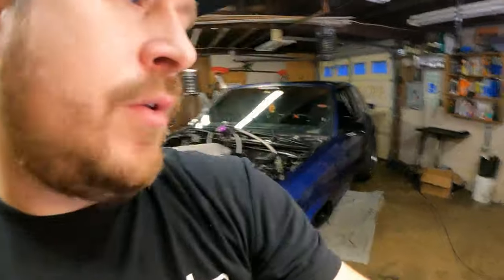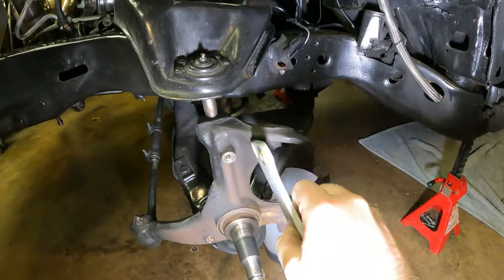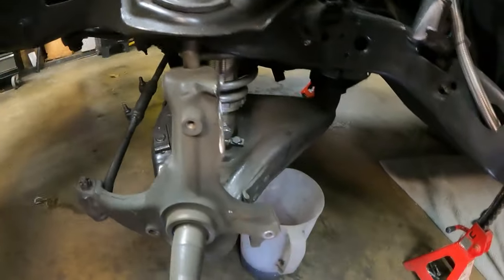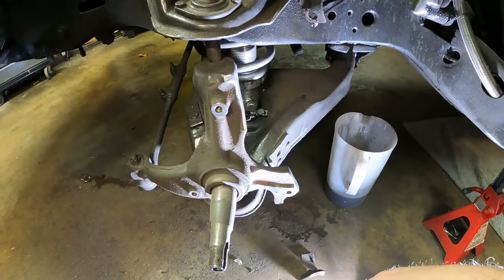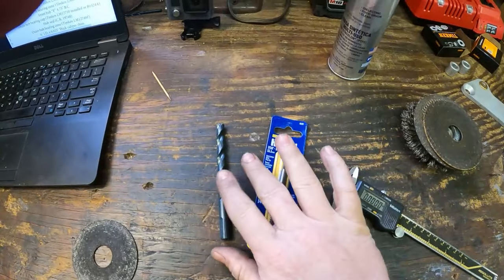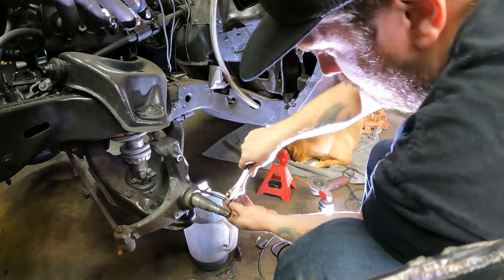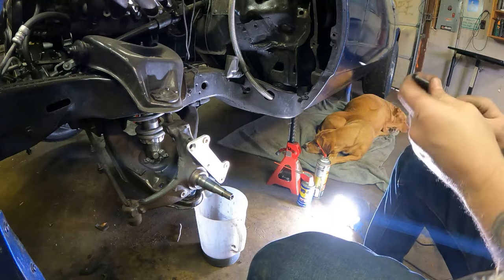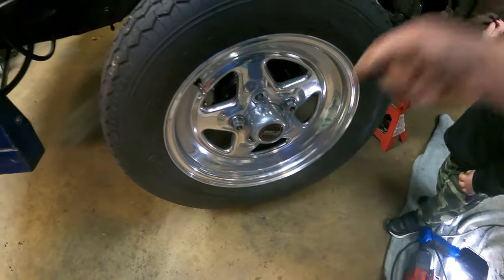BLUE CHEEZE GETS SOME STRANGE! (EVOLUTION4)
Small update of what's going on with the blue cheeze int he off season. looks like I have more work ahead of me than I thought this year!

 Also,
Basic video install on how to put the strange evolution 4 brakes on the front of your g body or s10. I respond to almost all of my comments on here!